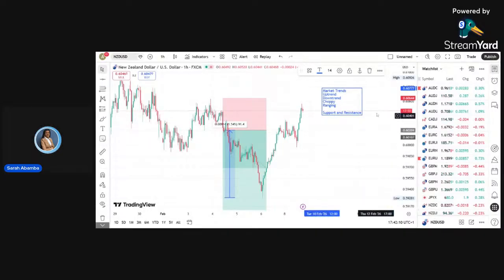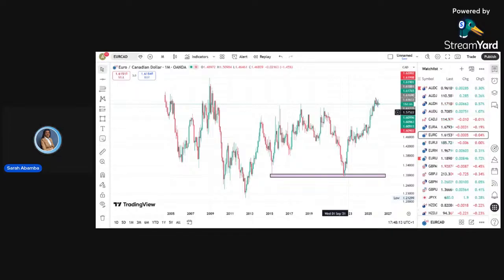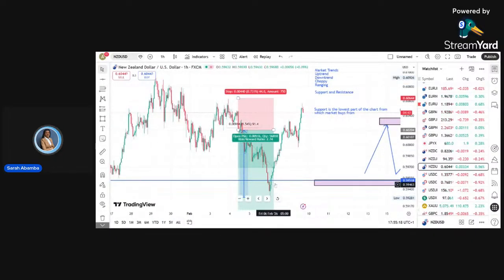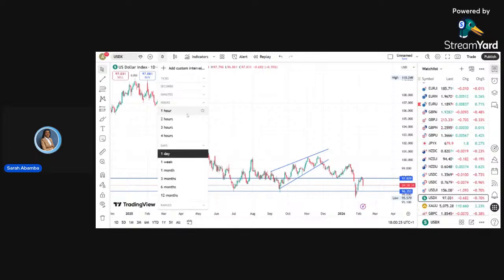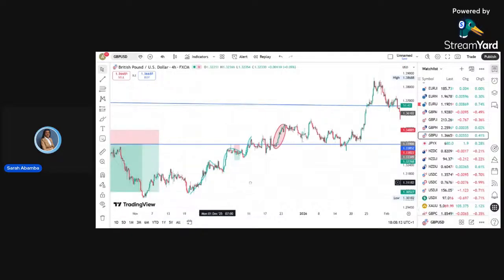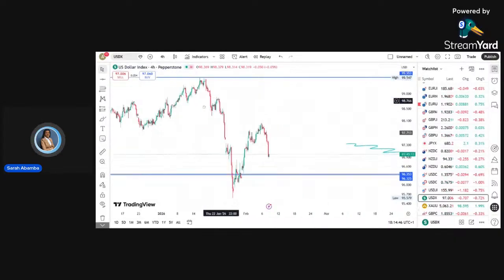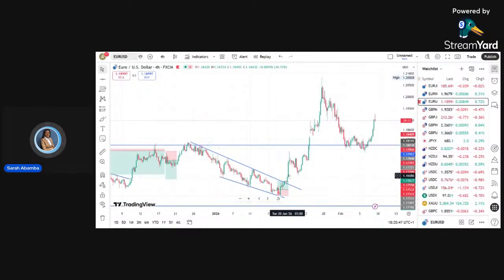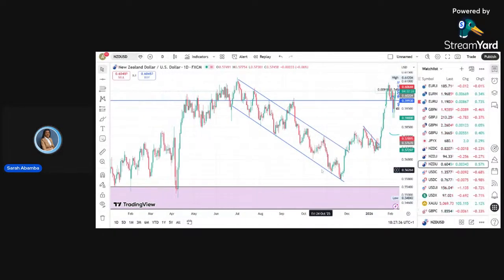One On One